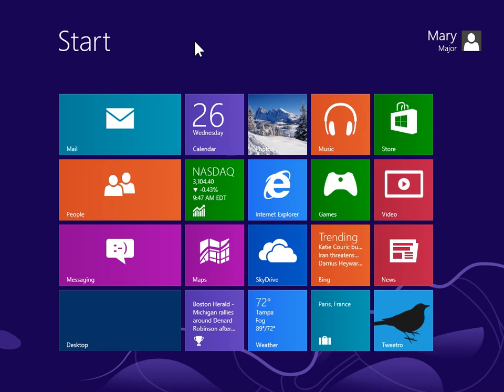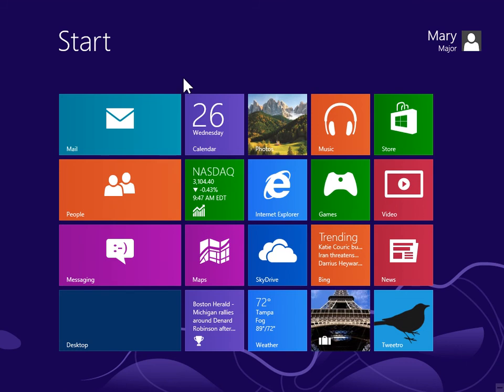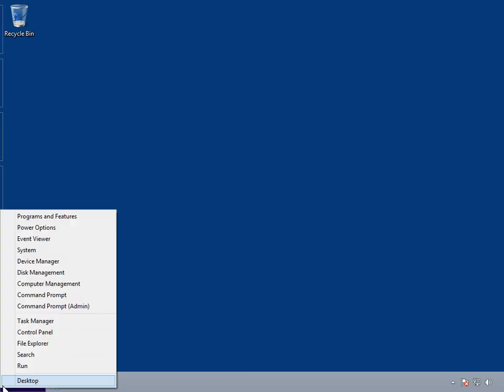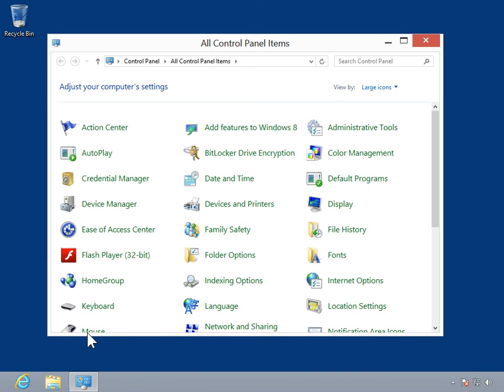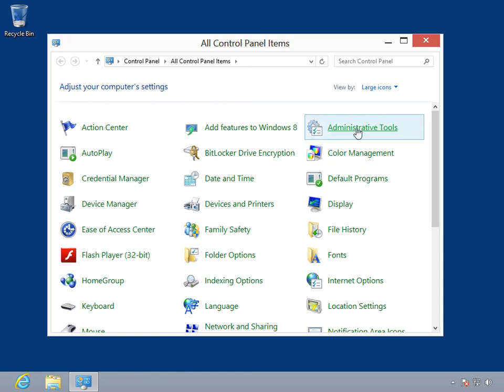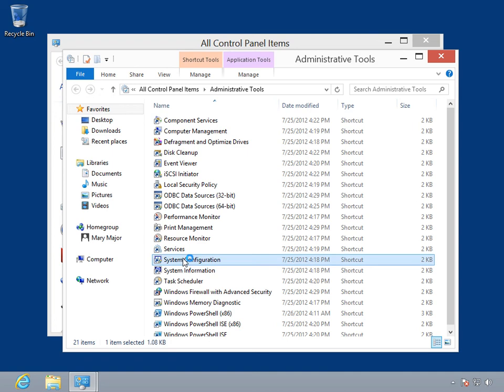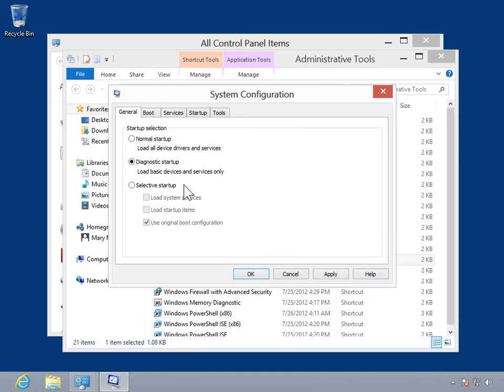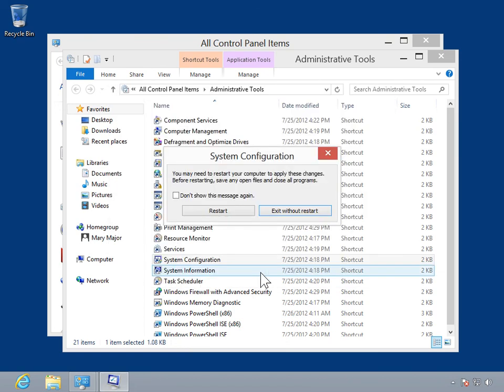Windows 8.0 Professional - Start Windows in Diagnostic Startup Mode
How to Start Windows in Diagnostic Startup Mode